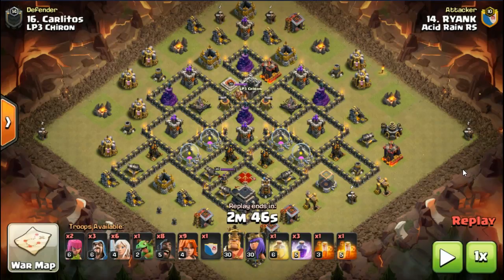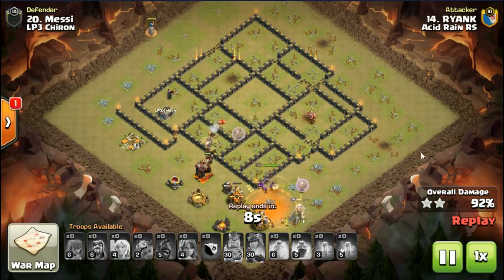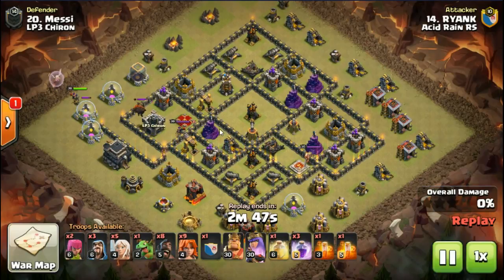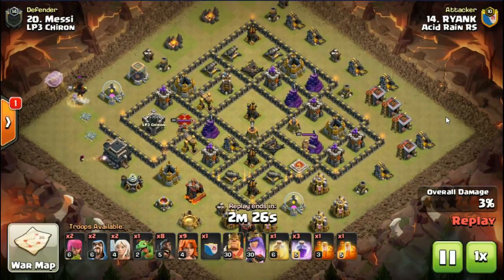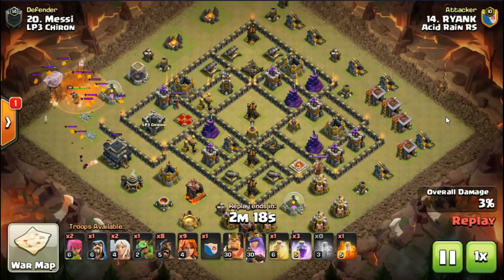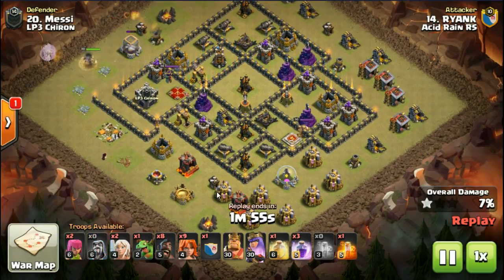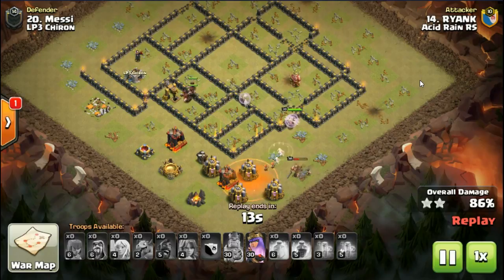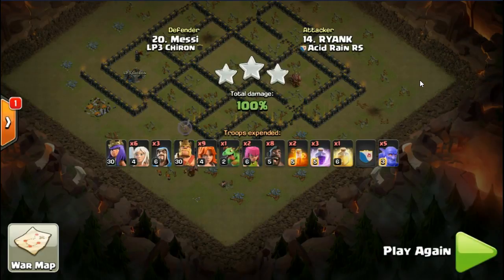THE QUEEN WALK, , KING WALK, VALK & BOWLER 6 PACK COMBO YOU MUST KNOW! | Clash of Clans